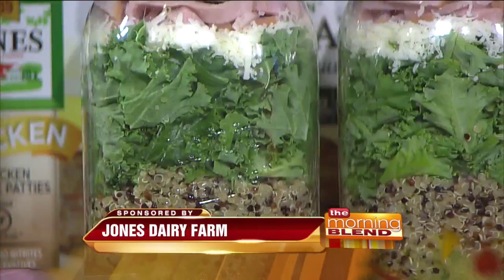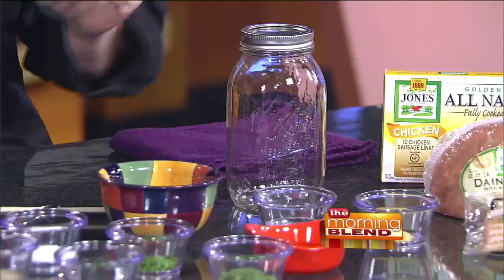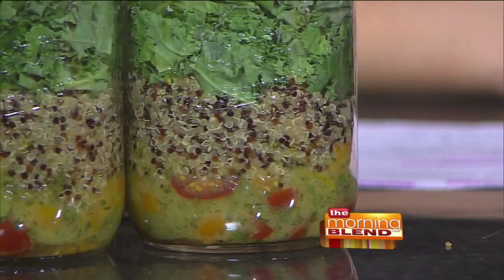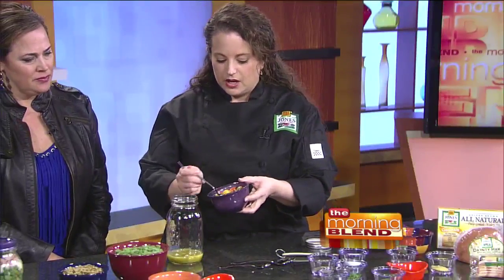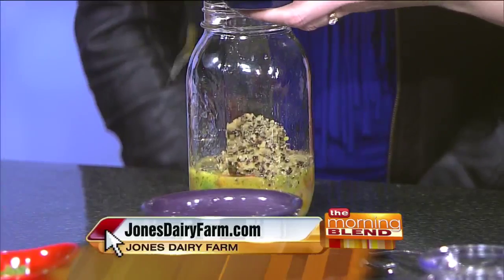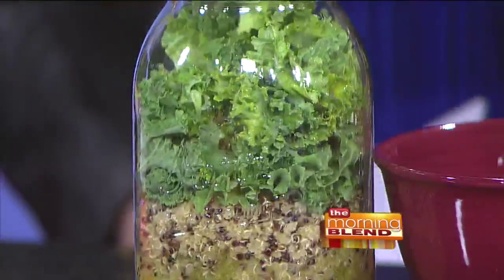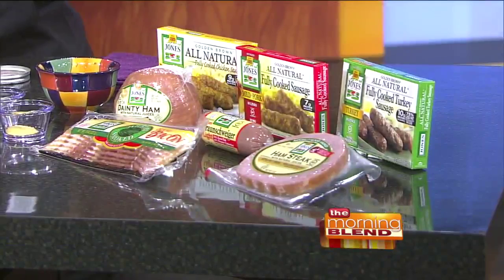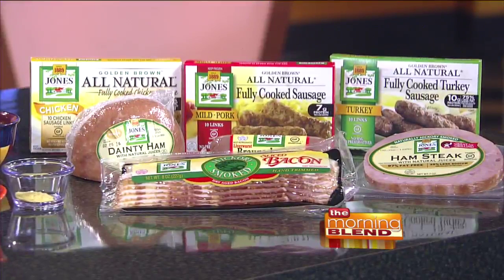Count the Calories, but Keep the Bacon with Jones Dairy Farm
A lot of people are looking to eat healthier in the New Year, but it's so hard to give up the foods we love. Especially bacon! Today, we show you how you can count the calories, but keep the bacon! Chef Kate Lulloff is here with Jones Dairy Farm to make a Mason Jar Salad with Canadian Bacon, Quinoa, and Kale that's great to change up your lunch routine.

For more information on Jones Dairy Farm and more recipes, visit JonesDairyFarm.com.